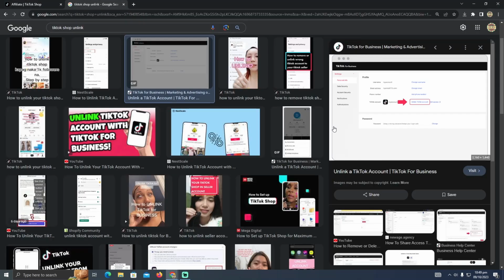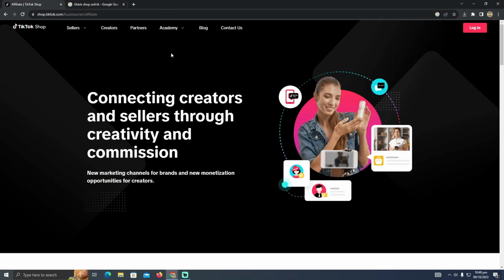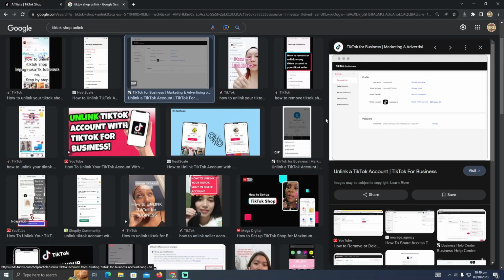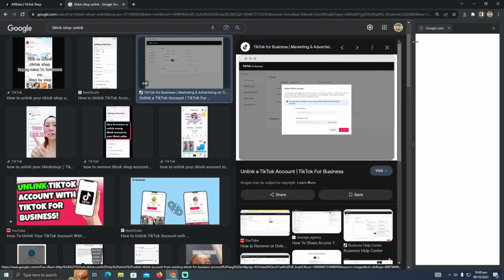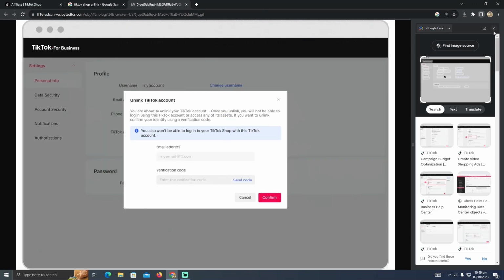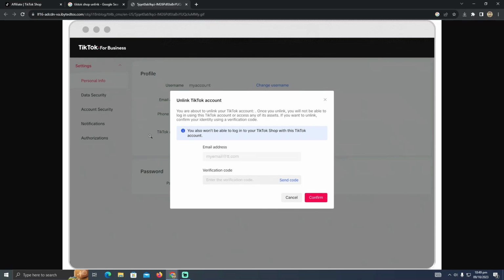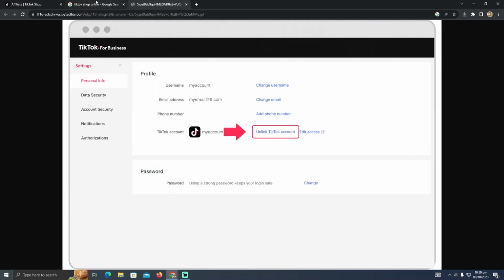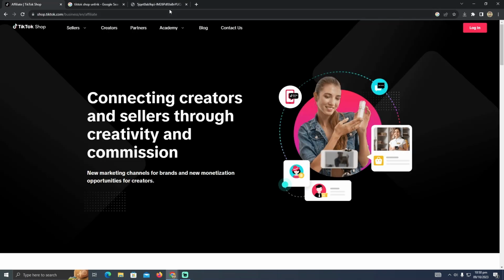HOW TO DELETE MY TIKTOK AFFILIATE ACCOUNT 2025! (FULL GUIDE)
In this comprehensive video guide, we'll walk you through the step-by-step process to delete your TikTok affiliate account. If you're looking for a clean break from your TikTok affiliate program or simply need to start fresh, we've got you covered. Follow along for a hassle-free account removal and regain control over your TikTok presence.

0:00 INTRO
0:04 TUTORIAL